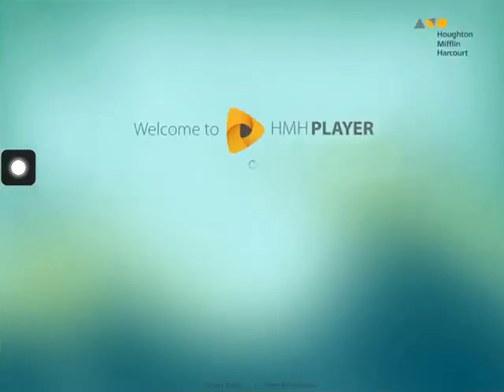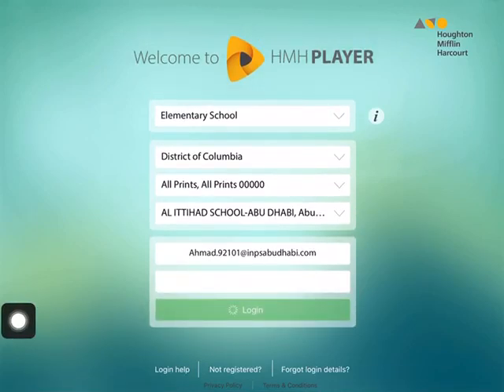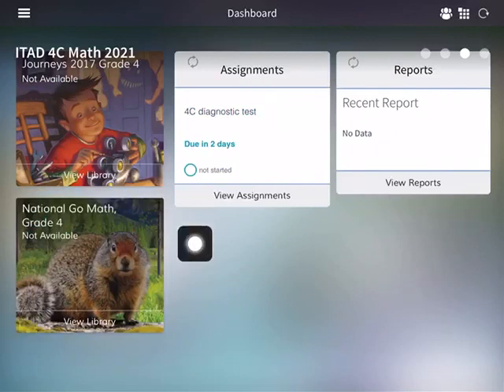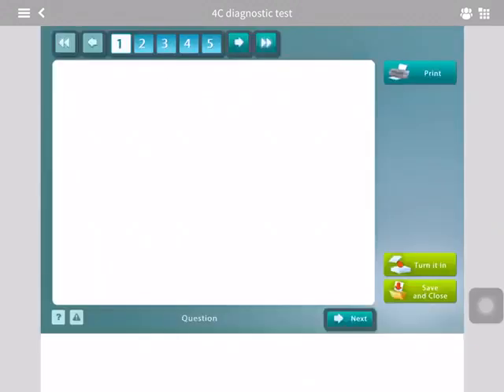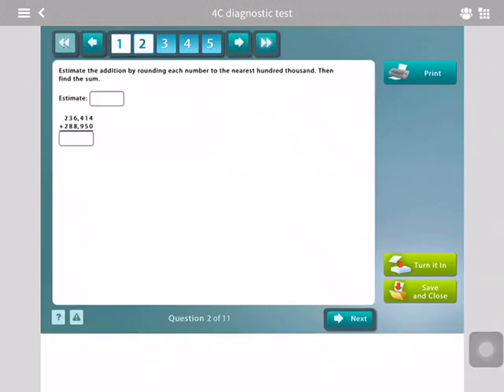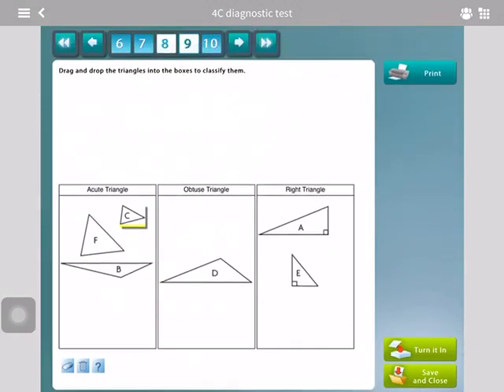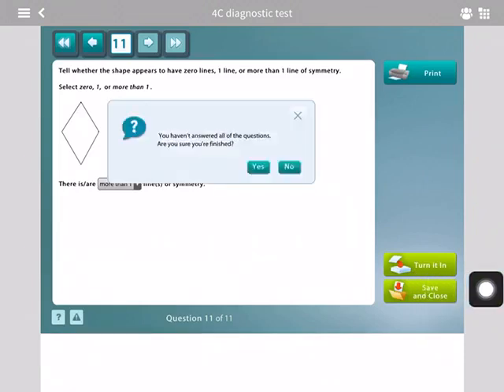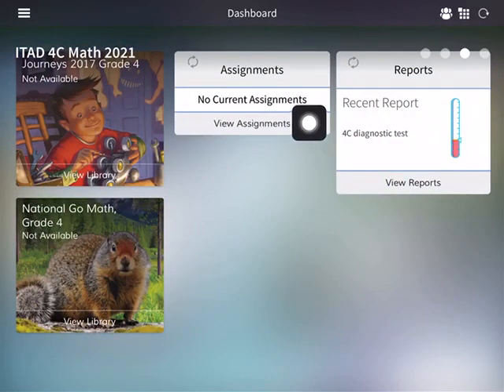Tutorial video to login to HMH player Math and English e-books